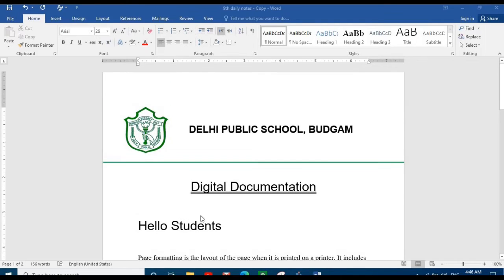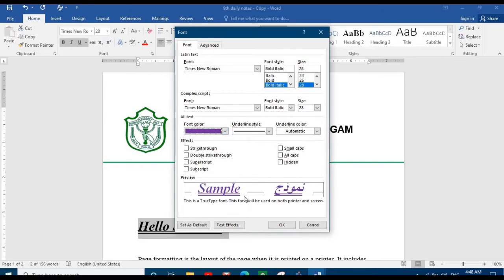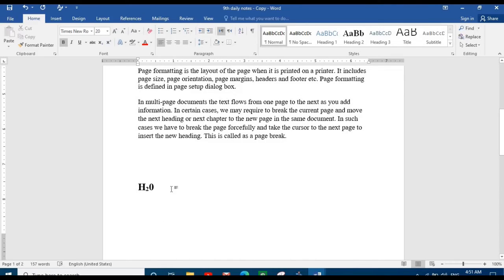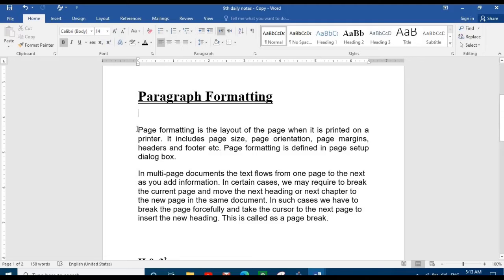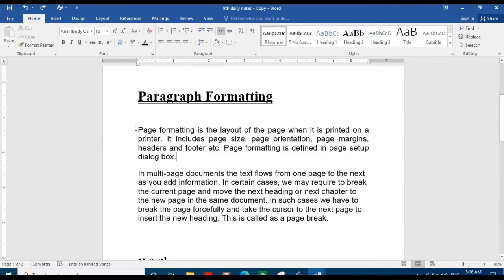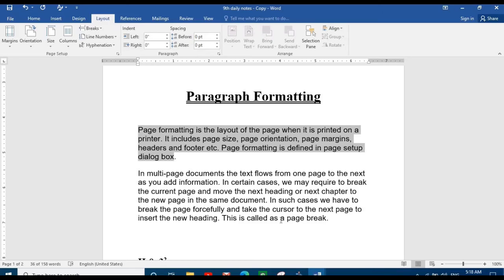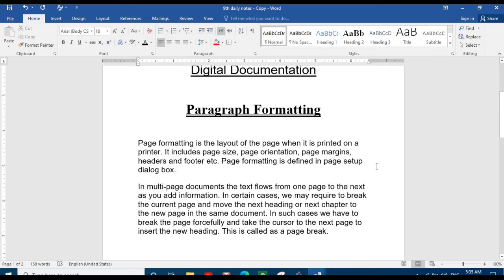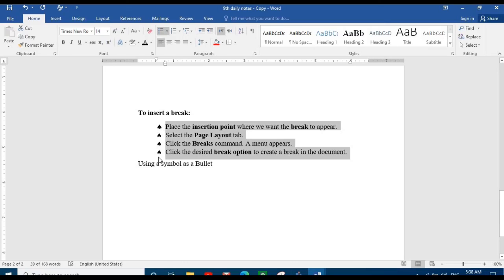Class 9th: IT: Digital Documentation Part 1